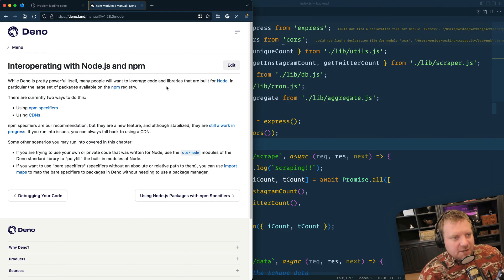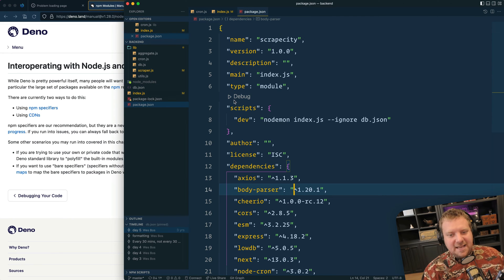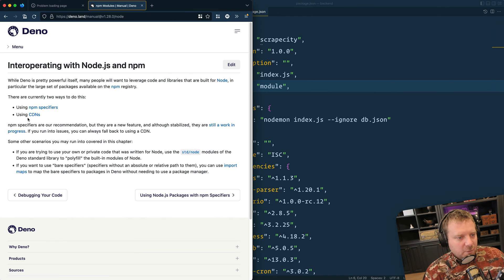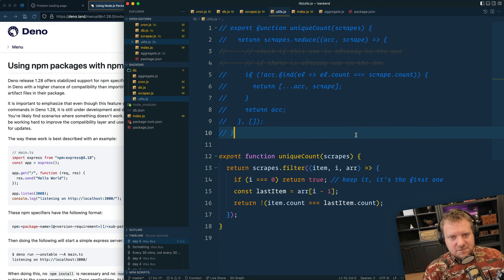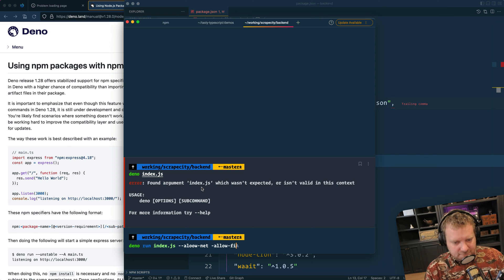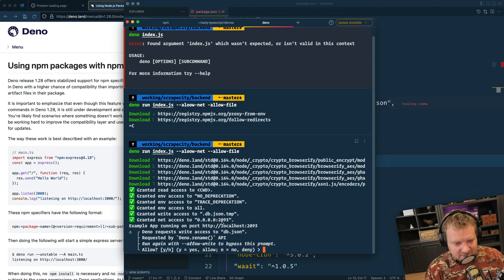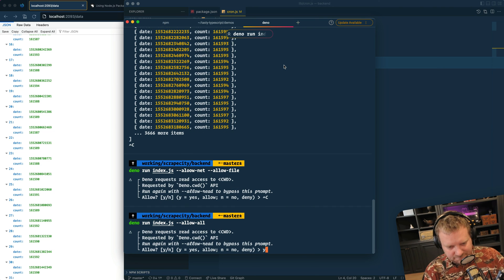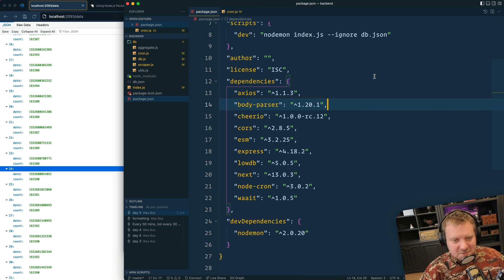Can you run Node and NPM apps on Deno?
Quick vid trying to convert a 3 year old Node.js app over to Deno.